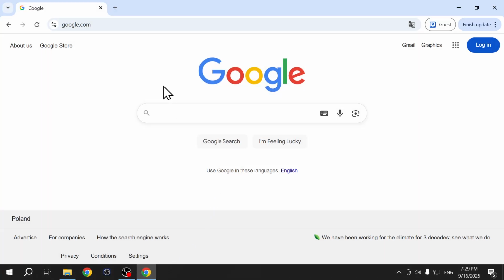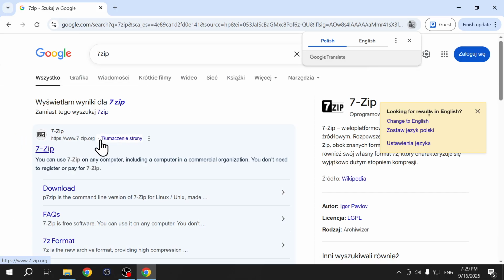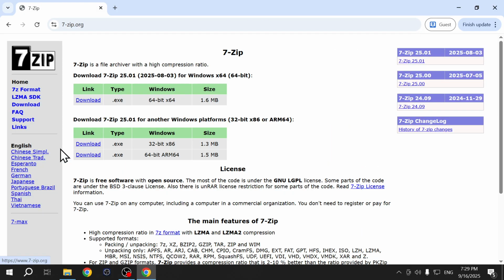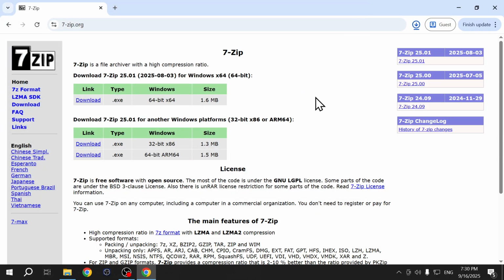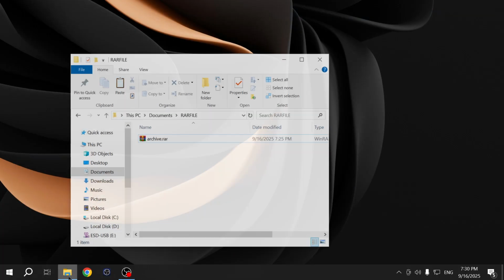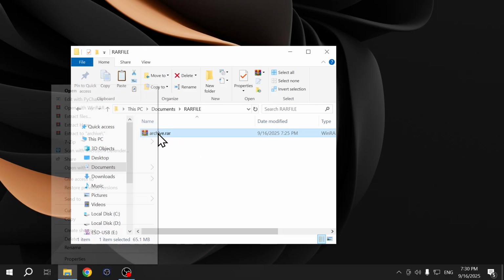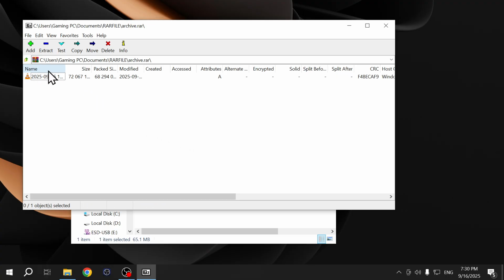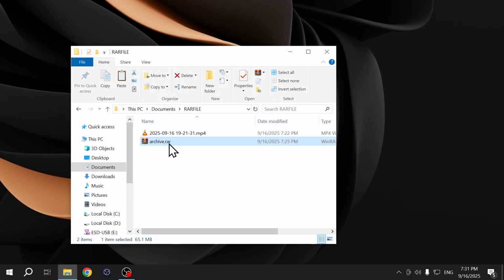MICROSOFT Windows 10 – How to Open RAR Files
If you need to open RAR files on your MICROSOFT Windows 10 computer, this video will show you exactly how to do it step by step. Windows 10 does not support RAR files by default, so you will learn how to download and install a free tool called 7-Zip to extract RAR archives easily. We’ll guide you through finding the 7-Zip website, downloading the correct version, installing the program, and using it to open and extract files from any RAR archive on your PC. This method is simple, safe, and works for most users who want to access compressed files on Windows 10.

How to open RAR files on MICROSOFT Windows 10?
How to extract files from a RAR archive using 7-Zip on Windows 10?
Where to download 7-Zip for Windows 10 to open RAR files?

0:00 Introduction
0:05 Why Windows 10 can't open RAR files by default
0:15 Downloading 7-Zip from the official website
0:43 Installing 7-Zip on Windows 10
1:16 Locating your RAR file
1:26 Opening and extracting RAR files with 7-Zip
1:52 Extraction complete and closing remarks